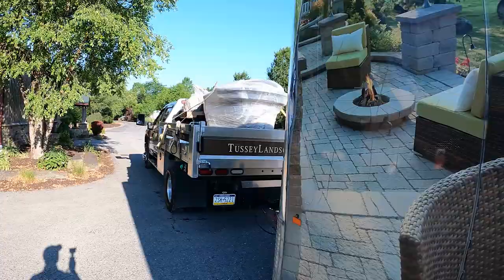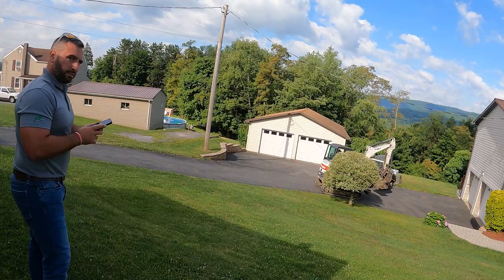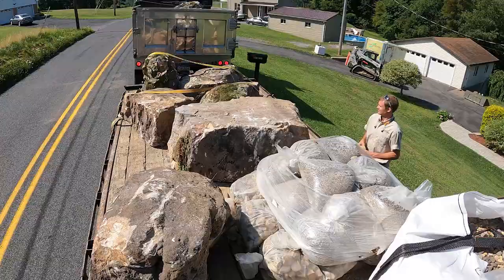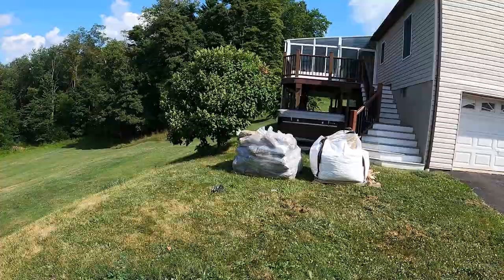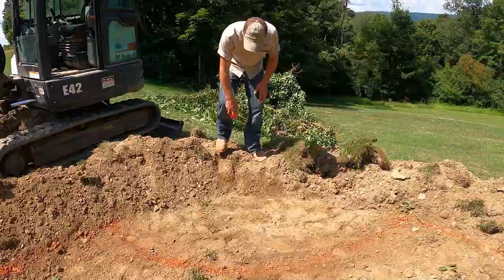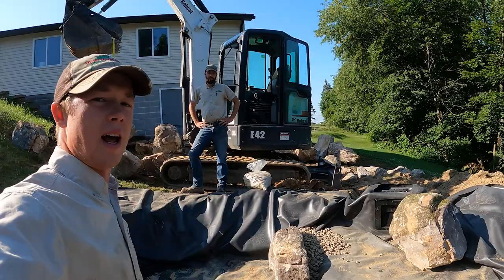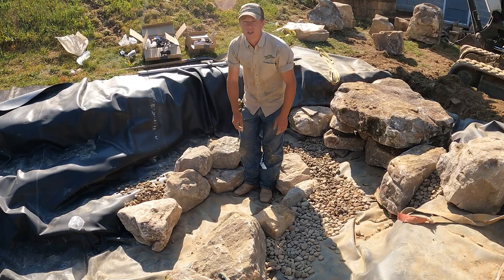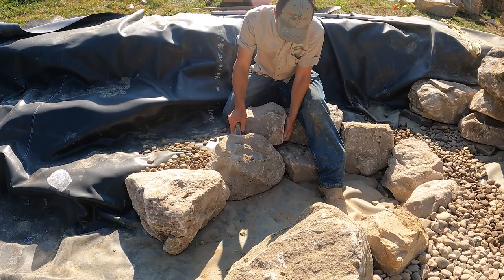A Patio, Pond, and Stream: See What The Tussey Crew Is Creating In This VERY Challenging Project!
Join Ben and the Tussey Landscaping crew as they tackle their most challenging project yet: tight access with a MASSIVE grade change.

From start to finish, watch as they transform this hill of a backyard into a STUNNING outdoor oasis, complete with a patio, a long water feature featuring a 11x16 pond and a 16 foot stream, and steps leading to an upper patio with a wall system.

With tight quarters and a lot of hard work, Ben and the team show off their skills and creativity as they bring this project to life. Don't miss out on this exciting vlog and be sure to tune in to see the amazing transformation!